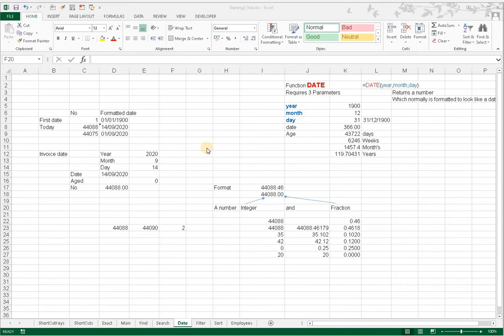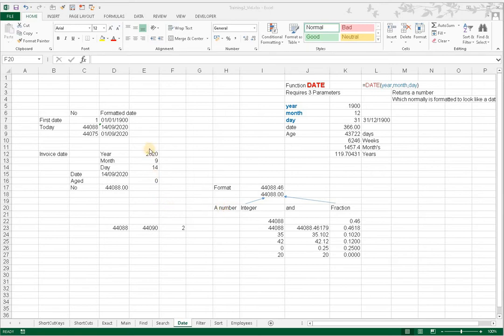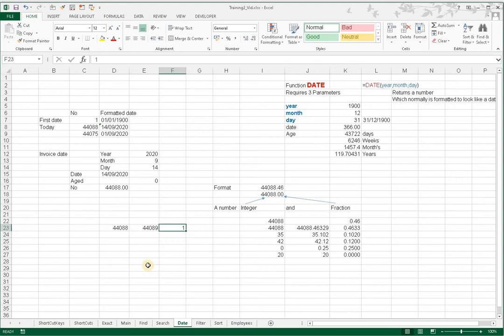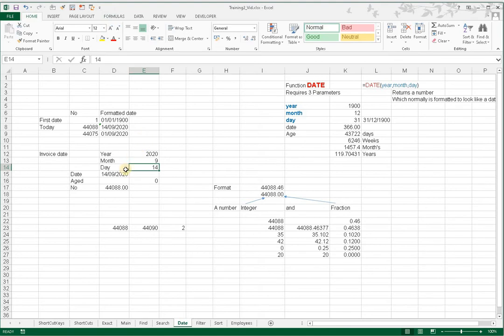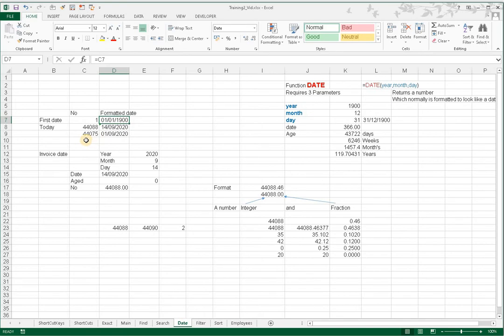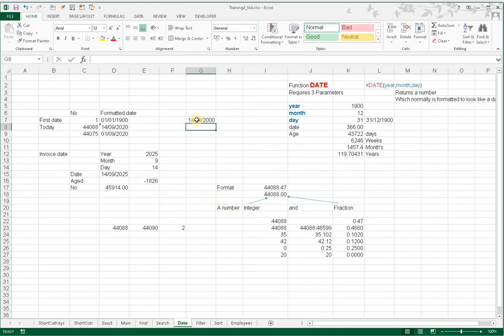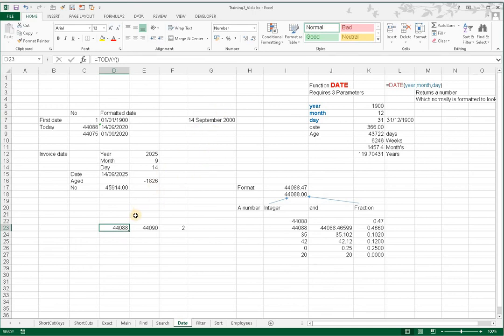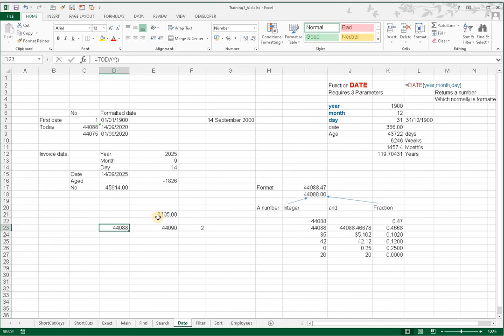Date Function in EXCEL | How to use the DATE Function in Excel | What does the DATE Function give me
Using the Date Function in Excel, What does it give me and how can I use it